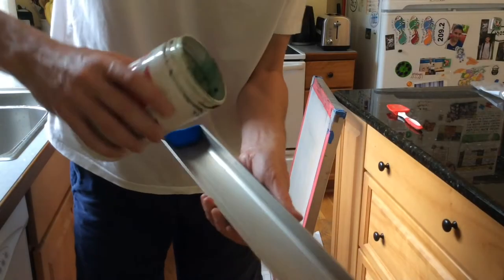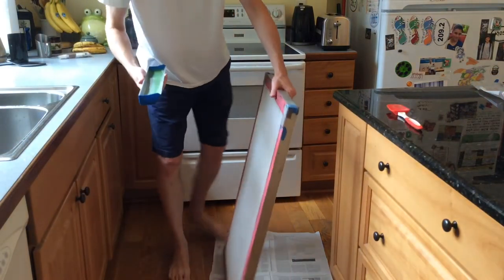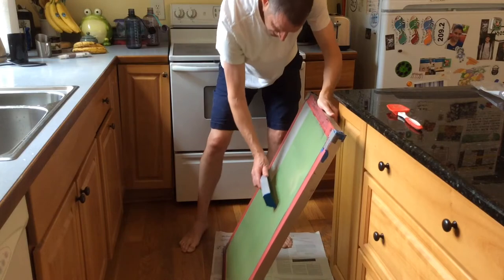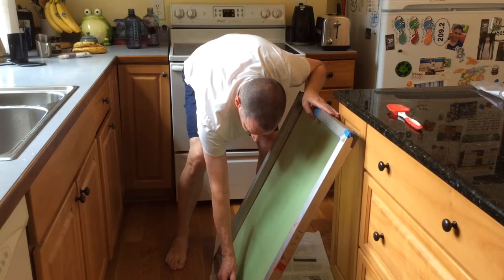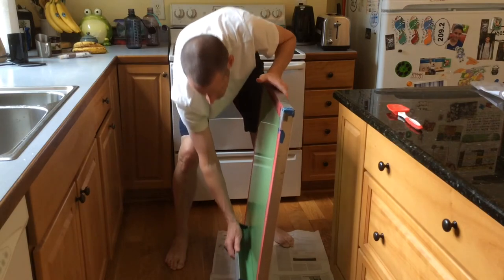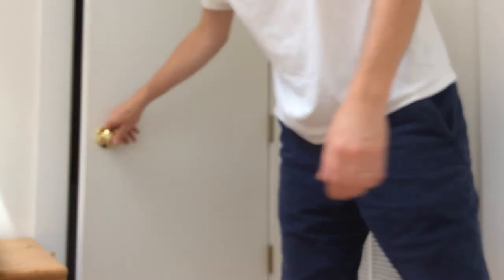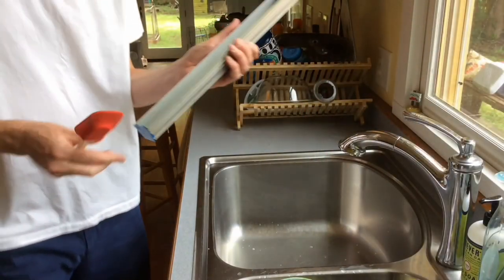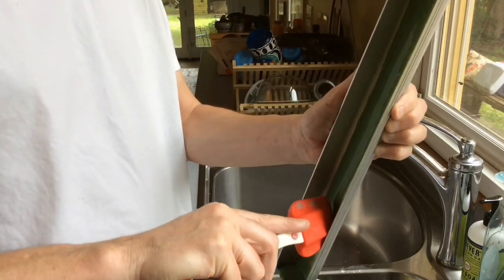2. Coating the screen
DIY screen printing at home 2/6